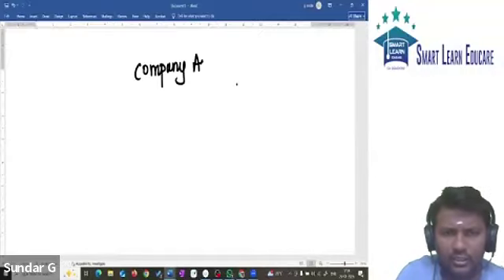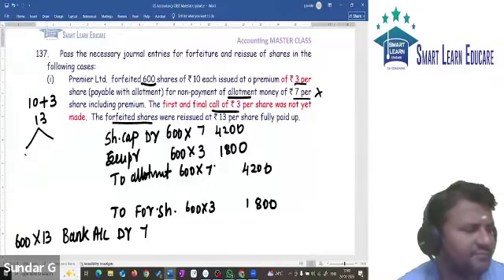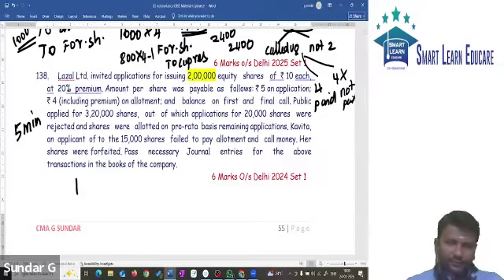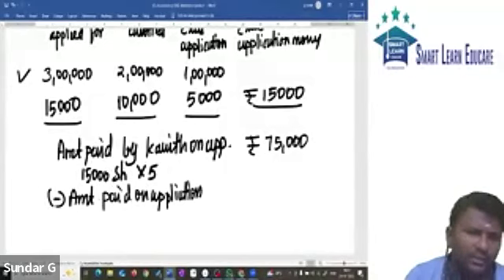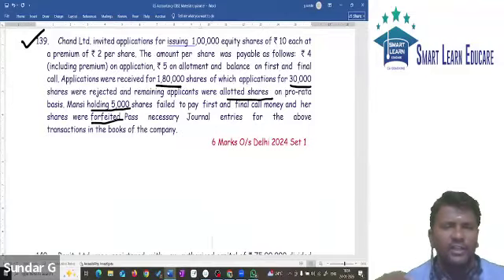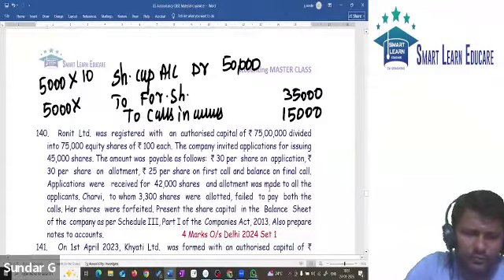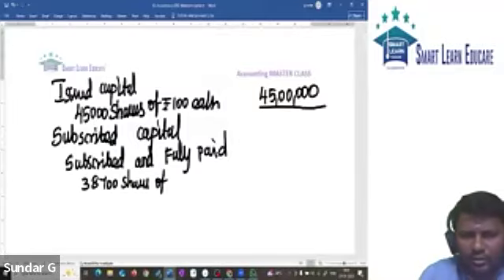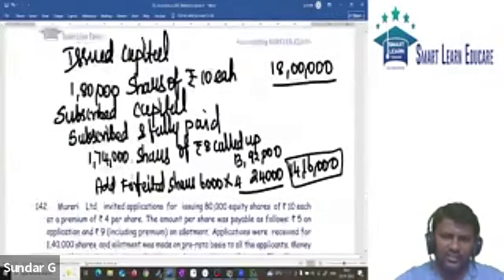ACCOUNTING FOR COMPANIES (PART 4) | 12TH CBSE ACCOUNTANCY | FULL COURSE | 2026